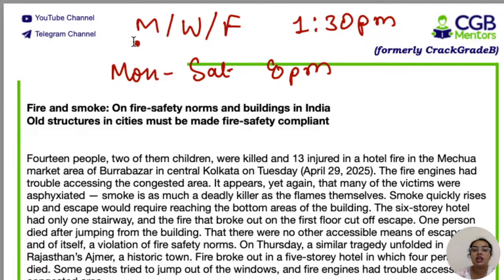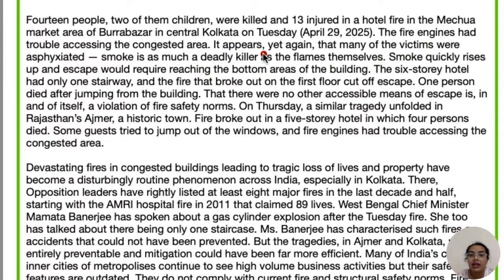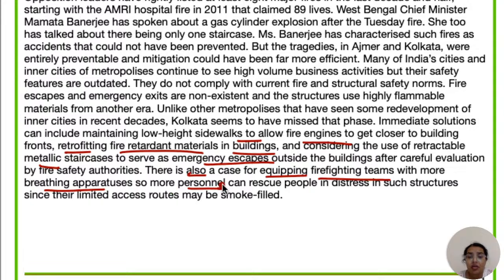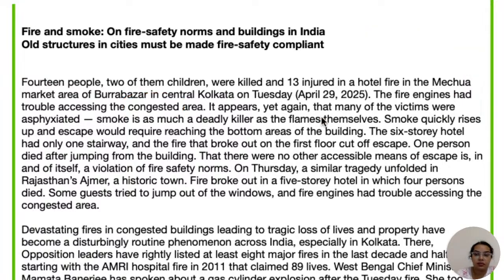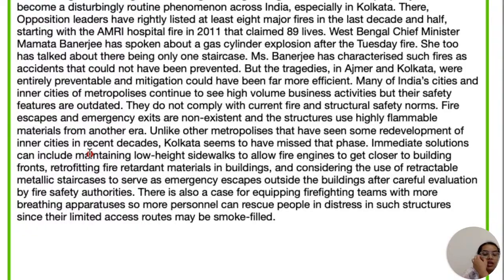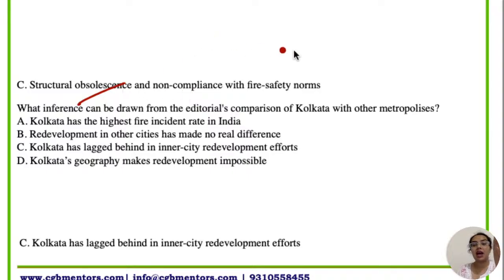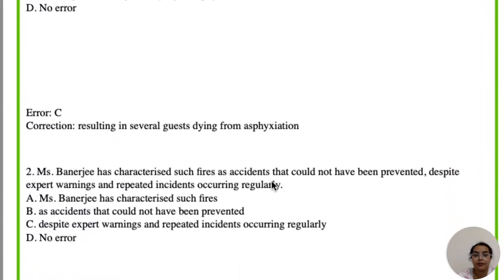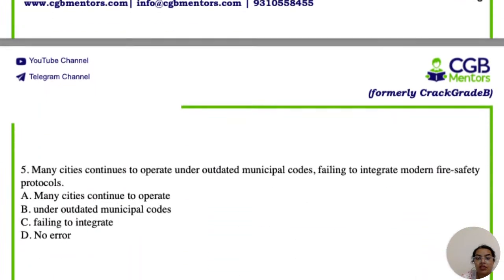Editorial Analysis 3 May, 2025 | Vocabulary, Summary, Reading & Practice | Niharika Mam | RBI | SEBI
In this video, we take you through the editorials of 3 May, 2025 in simple and clear English.

🔑 What’s Covered:
✅ Line-by-line explanation of key editorials
✅ Important vocabulary & usage
✅ How to frame answers for descriptive papers
✅ Grammar & comprehension tips
✅ Real exam-oriented approach to reading newspapers

CGB Mentors is India’s most affordable and trusted platform for preparing regulatory body exams and competitive tests.